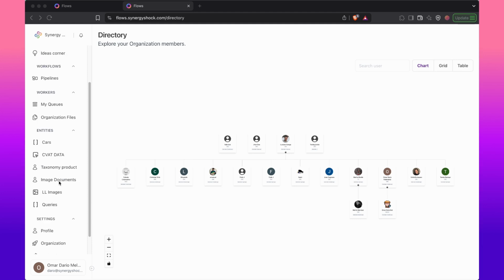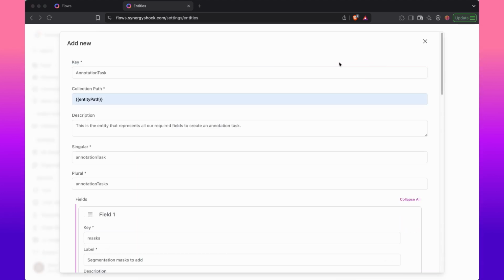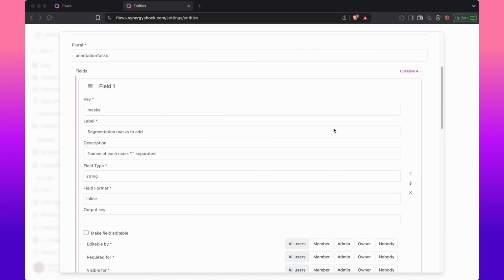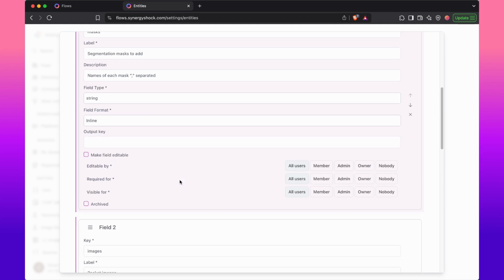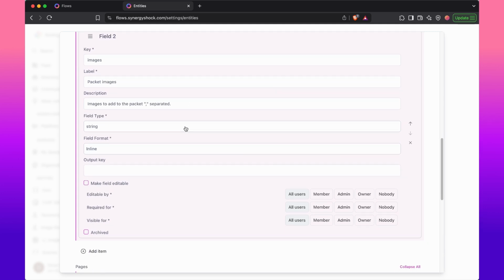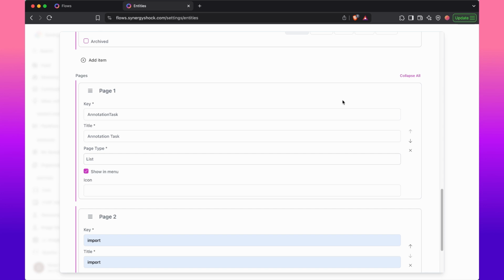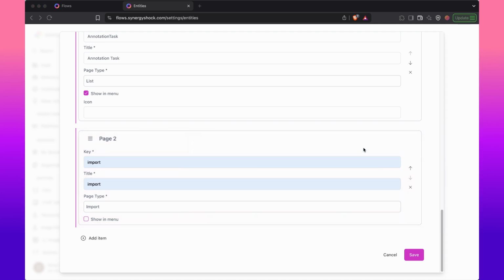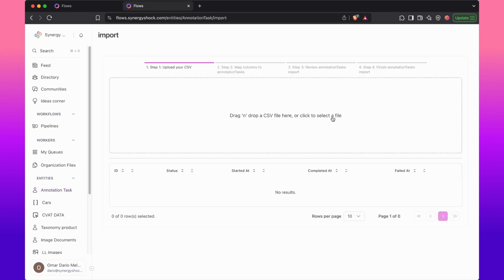How to Create an Entity in Flows — Define Your App’s Data Structure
Entities in Flows represent core data models like tasks, users, or products.

In this step-by-step tutorial, we’ll show you how to create a new entity called `AnnotationTask`, define its fields, configure visibility and permissions, and assign pages for listing and importing data.

You’ll learn how to:
✅ Set the entity key, collection path, and names
🧩 Add and configure fields with roles and formatting
📄 Create List and Import views
🧾 Review and save the entity as structured JSON

Entities are the foundation of every application in Flows — and this guide will help you set them up the right way.